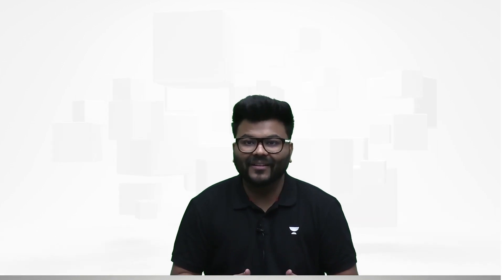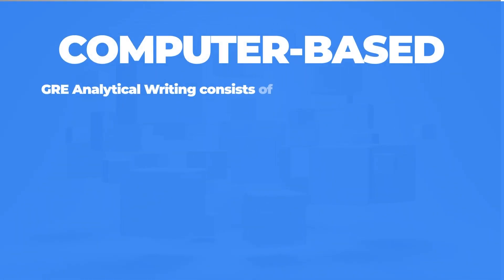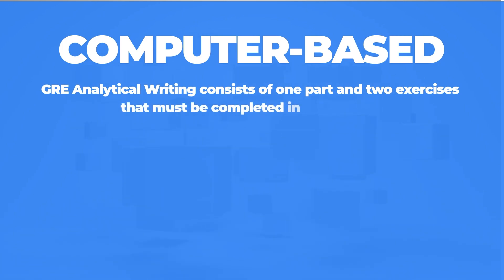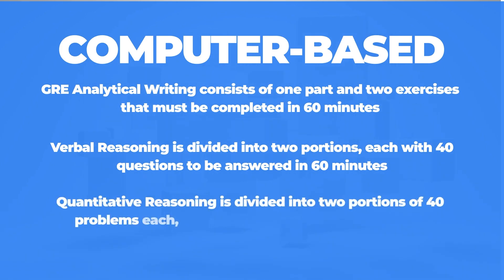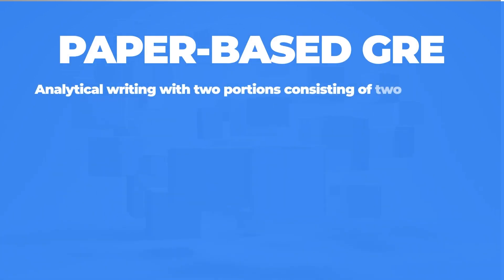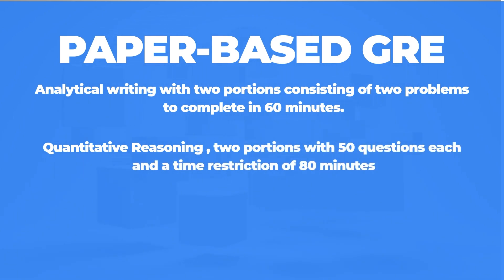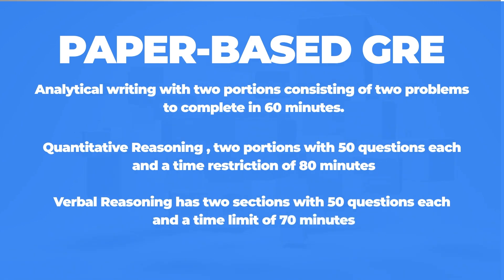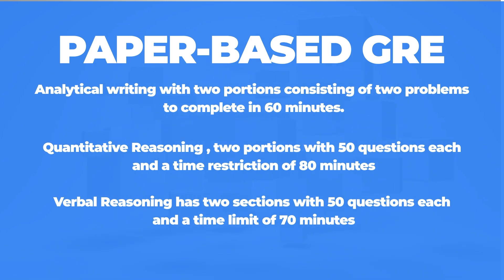Uncovering the GRE Exam Pattern: The Essential Guide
This video provides a comprehensive overview of the GRE Exam Pattern. Learn what you need to know to do well in the Verbal, Quantitative, and Analytical Writing sections.
Click here to start your preparation for the GRE and make it to your dream graduate program!

0:00 - Intro
0:11 - About GRE Exam
0:30 - Key to success
0:40 - GRE Paper Exam Pattern
1:02 - Streams you can get into
1:10 - Countries that accept GRE score
1:20 - Structure of GRE exam
2:04 - 2 Types of tests
2:12 - Computer Based Test
2:34 - Paper Based Test
3:06 - GRE Bonus Points
3:43 - Like, Share, Subscribe
4:00 - All the best aspirants